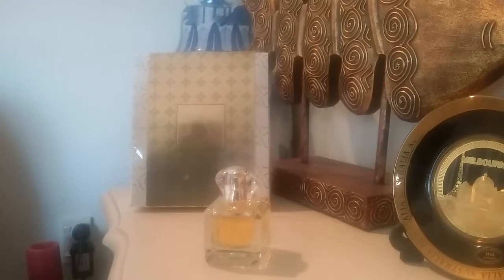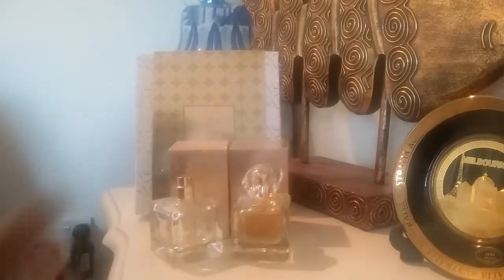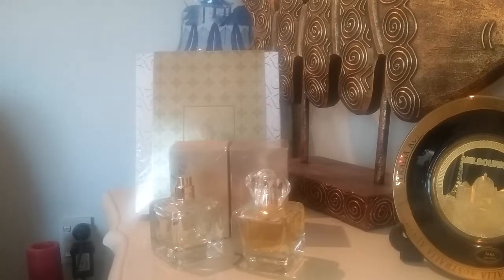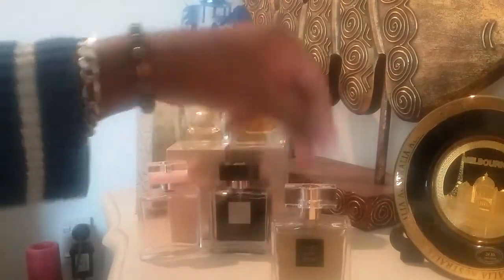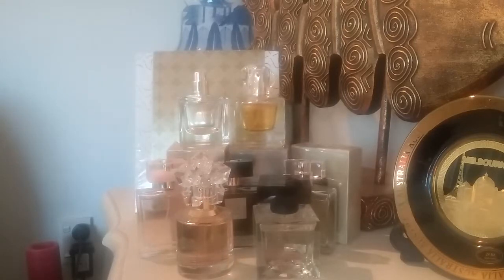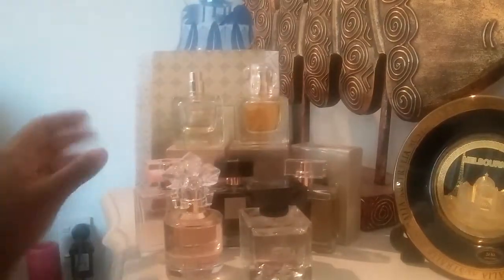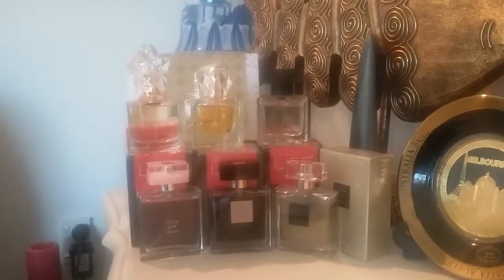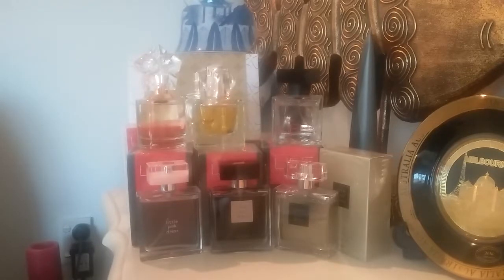AVON PERFUME COLLECTION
avon today perfum , avon life for her , avon life for him,little pink dress, little black dress, little gold dress, attraction aftersave...enjoy this collection (my first ever video upload lol)